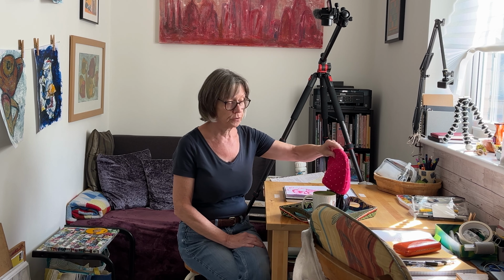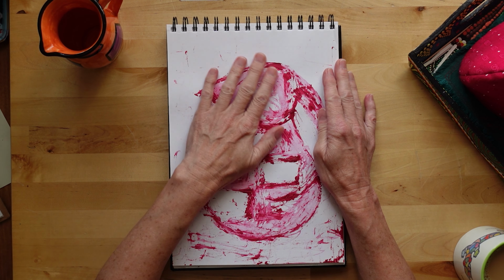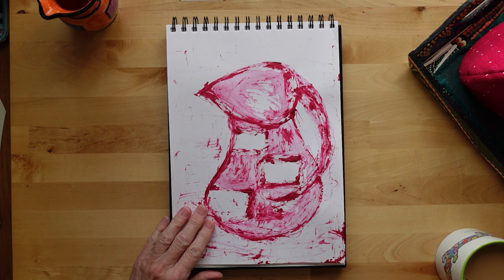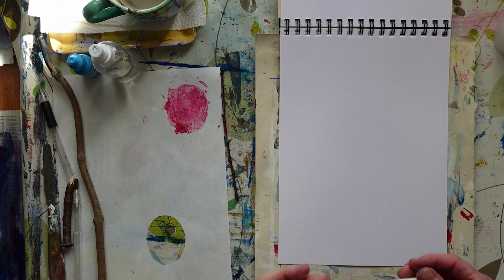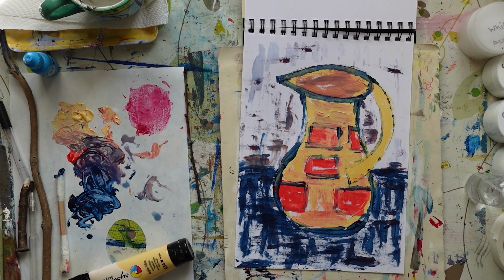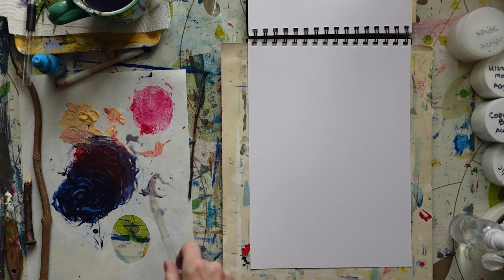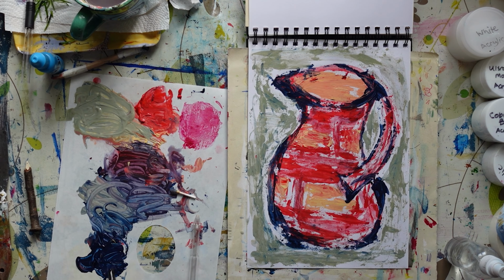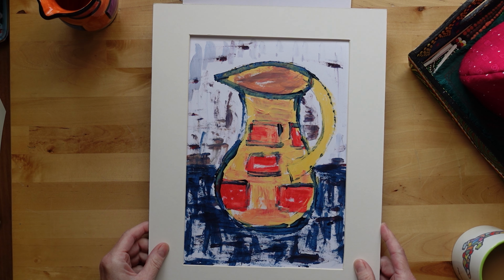Painting without brushes! 6 alternative tools to paint with! Sketchbook Challenge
A fun and easy painting challenge!  Try painting without brushes.  Use these 6 unusual tools to fill the page with interesting marks and create unique and fun paintings.

00:00 Intro
01:34 Using a skinny stick
02:08 Using an old eye drop bottle
03:12 Using masking tape nibs
03:49 Using Rosemary
04:39 Using a cotton bud (Q tip)
05:12 Using a long stick with a carved nib
05:45 Looking at the final pages
06:43 Summary

ABOUT
Hi!  I’m Helen, a UK creative with a love of art, crafts, photography, walking in nature and running.  On this channel I offer ideas for simple home crafts, easy art to calm your mind and a window into my world of art, of making, of up-cycling and experimenting with materials and processes.
Life is about the journey, I’m hoping you will join me on my creative one and maybe we can inspire each other along the way.

Although many content creators in the visual arts on YouTube are monetised, the rates ($ per 1000 views) of Ad Revenue directed to this genre is very low compared to the perceived higher value content from, for example, gamers and entertainment channels.  Not all creators content is considered equal.

If you watch and enjoy my videos please consider supporting me and others in this genre to create more free to view content for you here on YouTube.

The content creator will receive 70% of any gifted money (YouTube keeps 30%)

The content creator will receive up to 100% of any gifted money.

Out and About
Join me as I walk and see some of the English countryside and coast